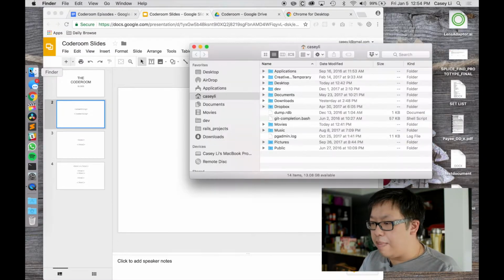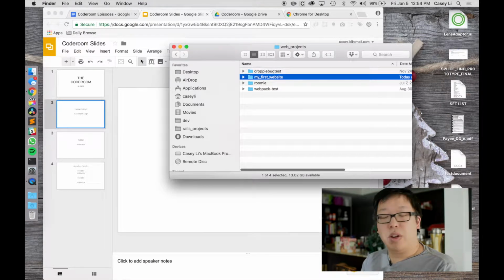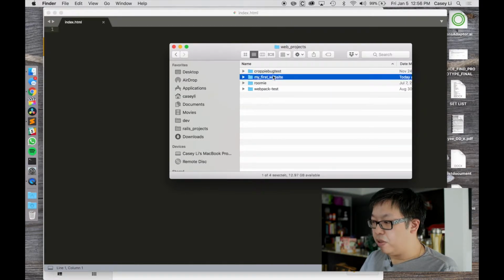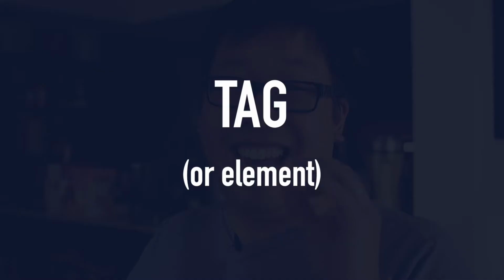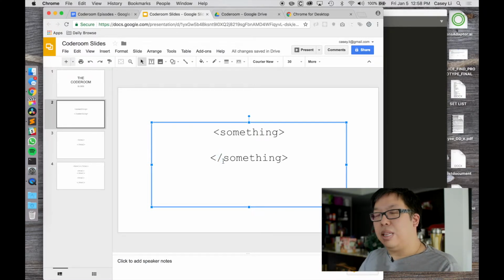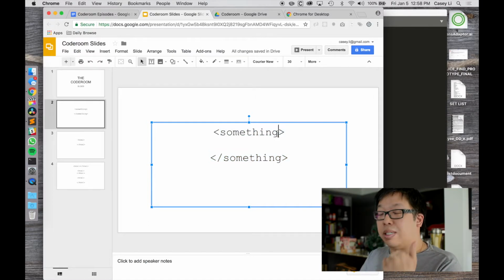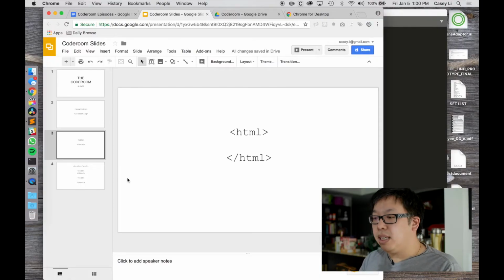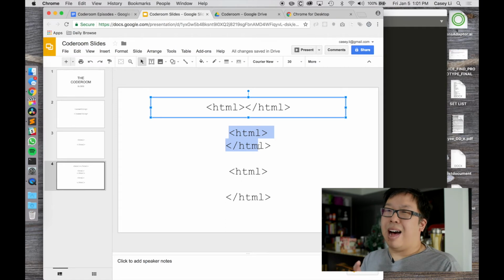Your First HTML Document Part 1 | The Coderoom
In this episode of The Coderoom, we start to build your very first HTML document and introduce you the basic building block: the Tag.